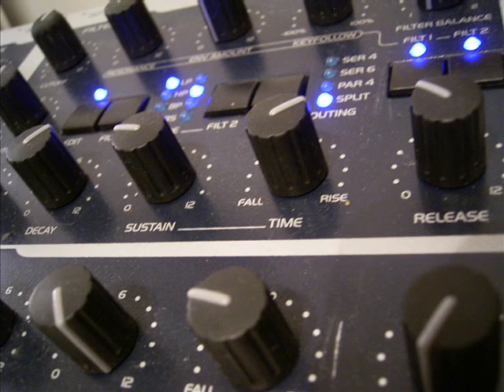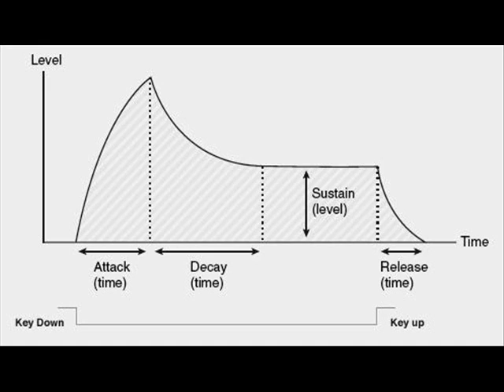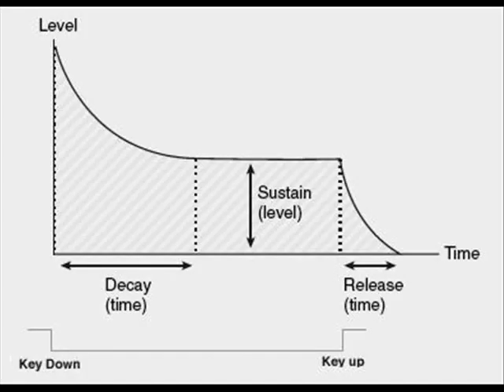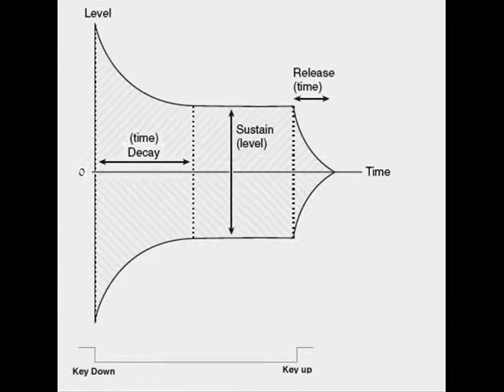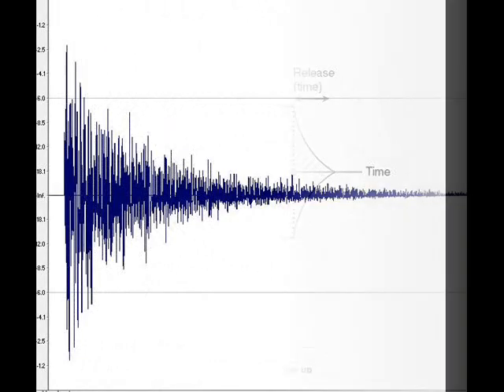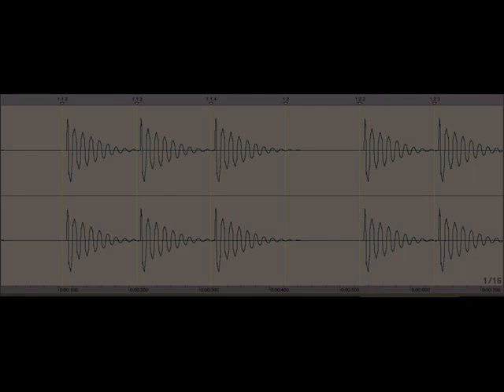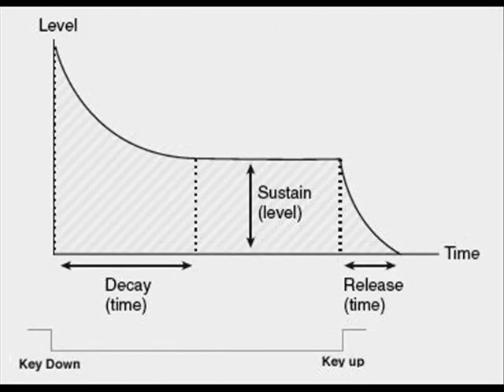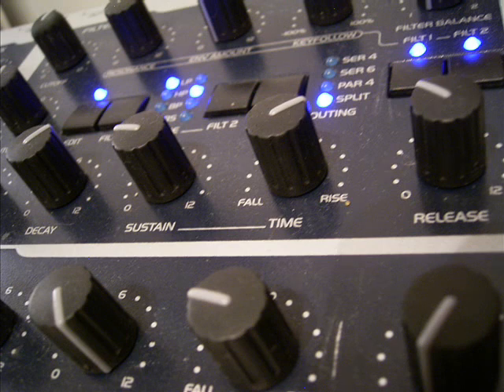09 Inside The Envelope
When it was originally released my Bass Secrets course was quite a hit.  But as that was 9 years ago now, I've decided to release the complete course here.   Obviously some plug-ins and are a little dated and have since been superceded ( Cubase 3 was still current when I made this! )  and the vids are vintage LoFi,  but the basic ideas, approach  and concepts are the same and therefore still 100% relevant.